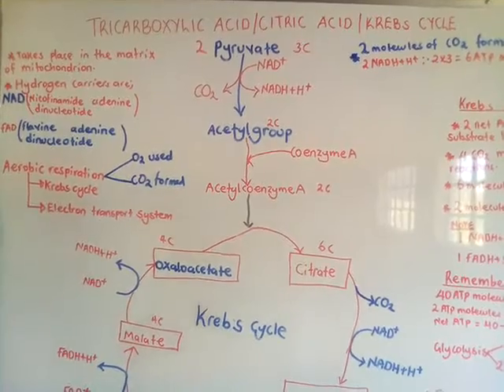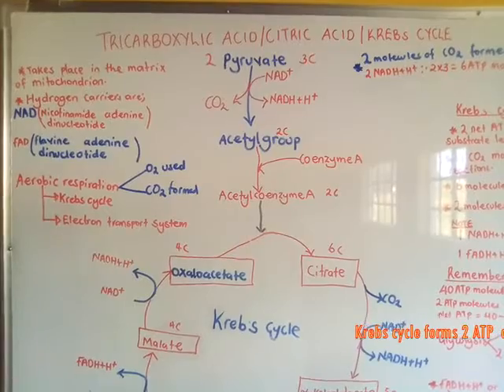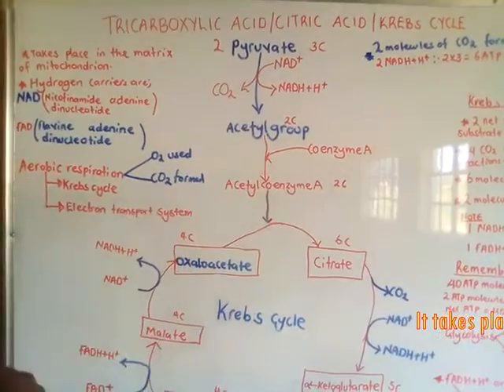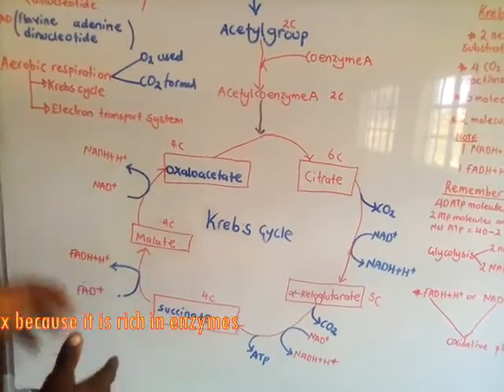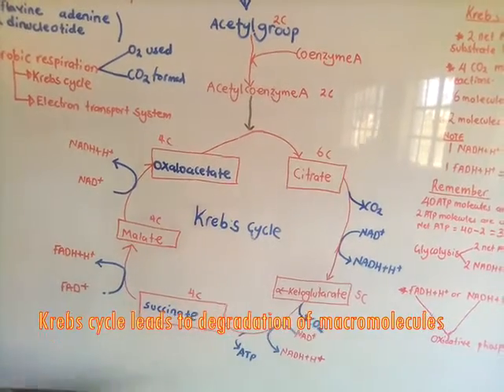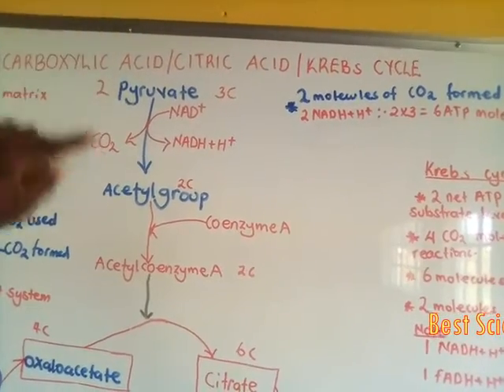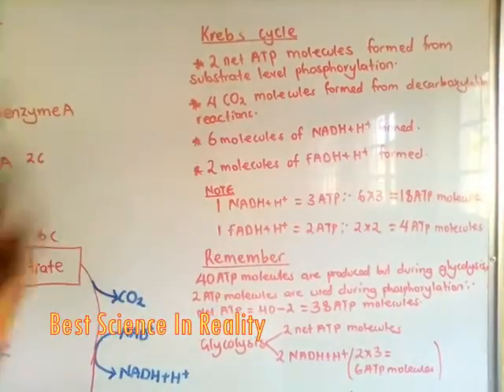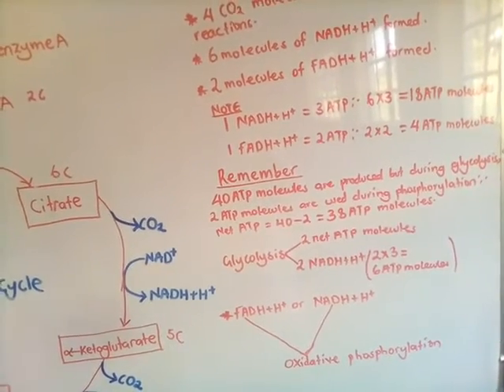Krebs cycle (Tissue respiration) By Ssekajja Samuel